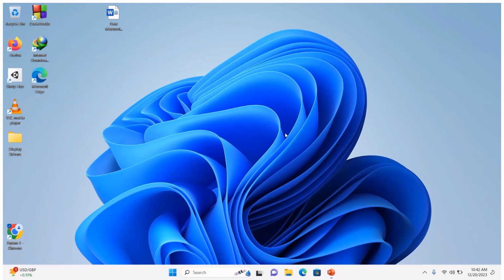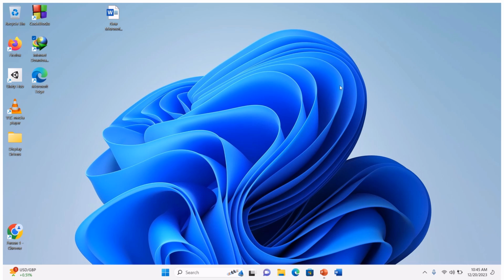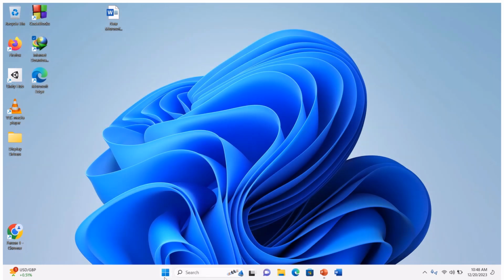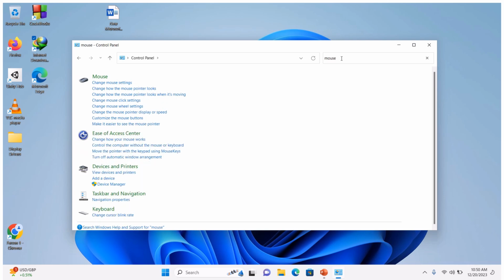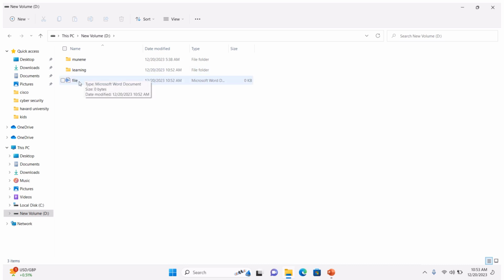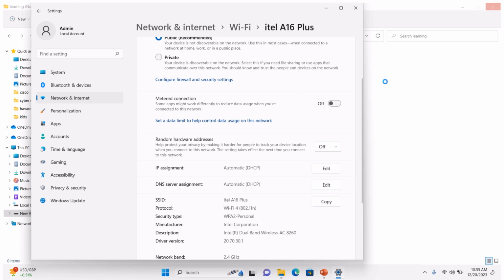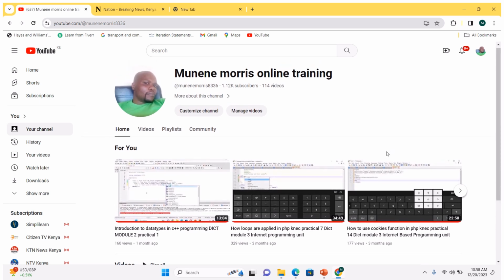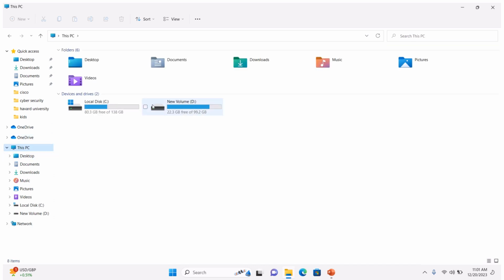INTRODUCTION TO OS WINDOWS 11 VIDEO 2 COMPUTER PROFICIENCY CLASS PRACTICAL 2